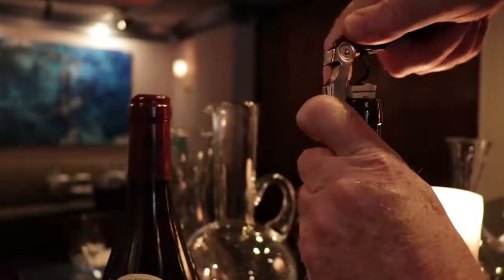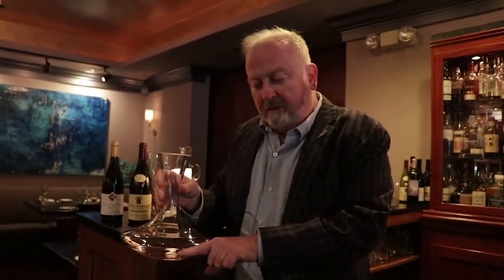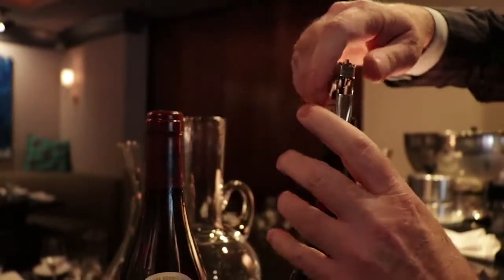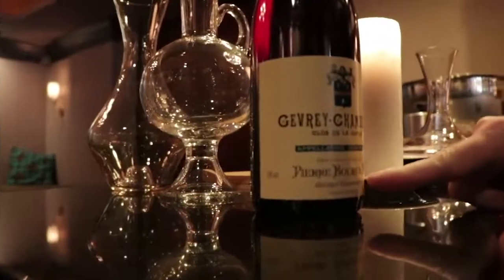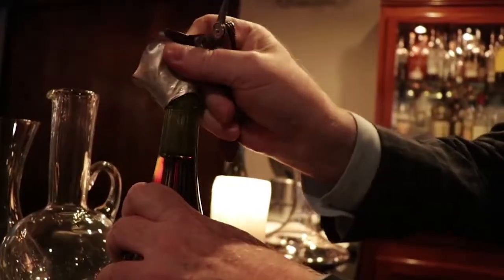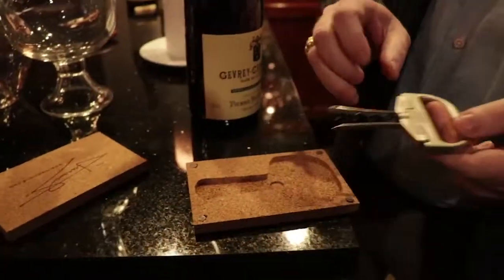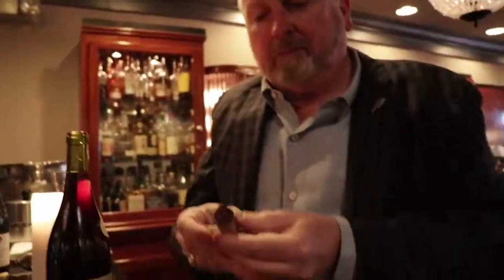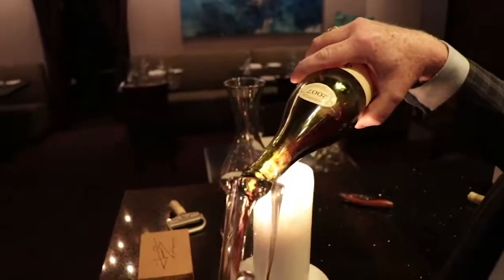Decanting Burgundy 2007 vs 2015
Francis decants two bottles of wine for two very different reasons using different extraction devices and different decanters.